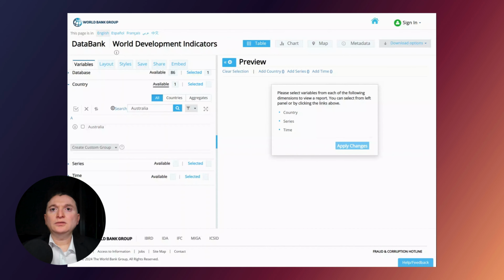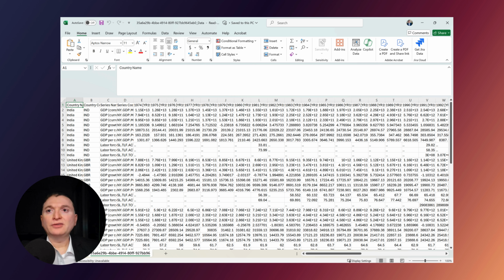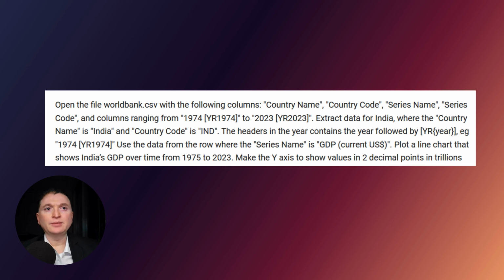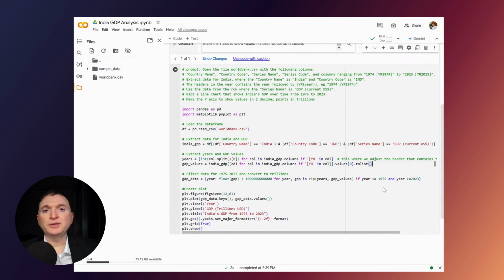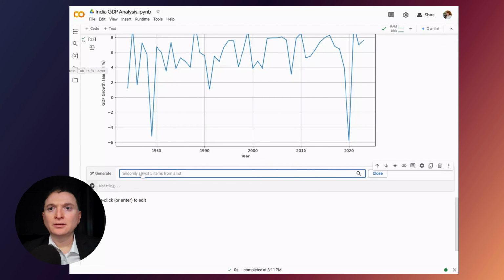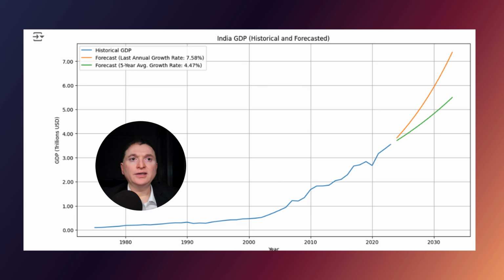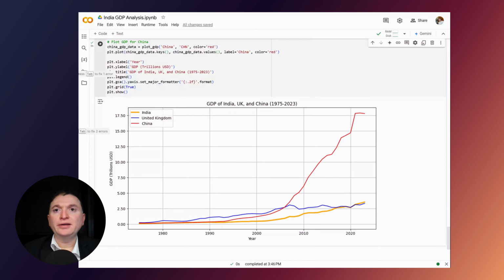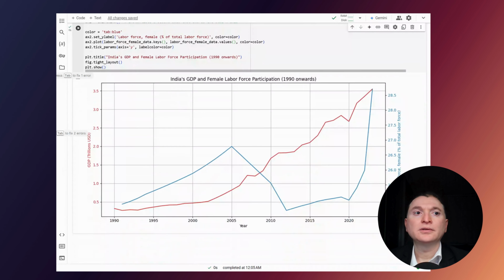GDP and Labor Force Analysis Using Python, Google Colab, and Gen AI | Step-by-Step Tutorial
Welcome to this comprehensive video on data analysis using **Python**, **Google Colab**, and **Gen AI**!

In this 28:08-minute session, I guide you through exploring key economic indicators, such as GDP and labor force data, for **India**, **United States**, **United Kingdom**, **Japan**, **China**, and **Australia**.

We'll work with data from the **World Bank** and dive into the following series:
- **Literacy rate, adult total (% of people ages 15 and above)**
- **Literacy rate, adult female (% of females ages 15 and above)**
- **GDP (constant LCU)**
- **GDP (current US$)**
- **GDP growth (annual %)**
- **GDP per capita (constant LCU)**
- **GDP per capita (current US$)**
- **Labor force, total**
- **Labor force, female (% of total labor force)**

By the end of this video, you’ll learn how to:
- Download data from the **World Bank**.
- Use **Python** and **Google Colab** to process and analyze the data.
- Create meaningful charts to visualize trends and insights.
- Leverage **Gen AI** prompts to simplify coding and analysis.

**Prompts Used in This Tutorial:**

Below are the exact prompts used to generate the analysis and visualizations in this video. Feel free to copy and use them for your own analysis:

1. **Hello Callum!**

Say Hello Callum

2. **Load World Bank Data:**
   Open the file worldbank.csv with the following columns: "Country Name", "Country Code", "Series Name", "Series Code", and columns ranging from "1974 [YR1974]" to "2023 [YR2023]".
   Extract data for India, where the "Country Name" is "India" and "Country Code" is "IND".
   The headers in the year contain the year followed by [YR{year}], e.g., "1974 [YR1974]".
   Use the data from the row where the "Series Name" is "GDP (current US$)".
   Plot a line chart that shows India’s GDP over time from 1975 to 2023.
   Make the Y-axis show values in 2 decimal points in trillions.
ignore the series code column
GDP data for India is a float eg  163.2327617

3. **Annual Growth Rate Chart:**
   Create a similar chart for annual growth in India where the series name is "GDP growth (annual %)" over time.

4. **Average Growth Rate:**
   What is the average growth rate in India over the past 5 years? Reuse gdp_growth_data. Calculate the average growth rate over 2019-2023.

5. **Forecasting Future GDP:**
   Create a chart that shows the India GDP from 2020 and forecast the next 10 years.
   Reuse the GDP and growth rates from above.
   Create 2 forecast trendlines:
   - One using the most recent annual growth rate for India.
   - One using the average annual growth rate for India over the past 5 years.

6. **Country Comparison - GDP:**
   Create a similar chart that shows GDP for India and also "United Kingdom" (Country Code: GBR) over time.

7. **Multi-Country GDP Comparison:**
   Create a similar chart of GDP over time as above, including India, United Kingdom, and China (Country Code: CHN).
   Reuse the above data such as df.
   - Color India’s series as Orange and make the line thicker.
   - Use Red for China and Blue for UK.
   - Handle null data for some countries and years.

8. **Female Labor Force Participation:**
   Reuse df.
   Create a chart that shows the series "Labor force, female (% of total labor force)" for India from 1990.
   Improve error handling for years and missing data.
   Make the Y-axis display 1 decimal point.
   Handle missing data represented as "..".

9. **Female Labor Force with Total Labor Force:**
   Combine the above female labor force participation chart with a secondary Y-axis for the series "Labor force, total" for India.

10. **GDP vs. Labor Force:**
   Combine GDP and "Labor force, female (% of total labor force)" for India from 1990 on 2 Y-axes.

**Next Steps:**
I encourage you to try these prompts yourself using the provided data source and tools. Experiment with improving the charts or creating additional ones. Let me know your thoughts, and don’t forget to share your analysis!